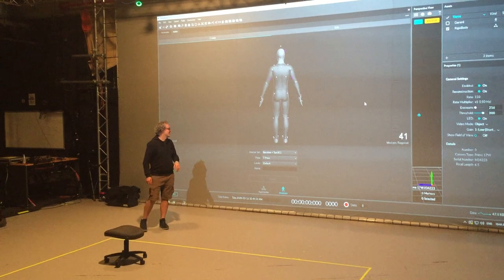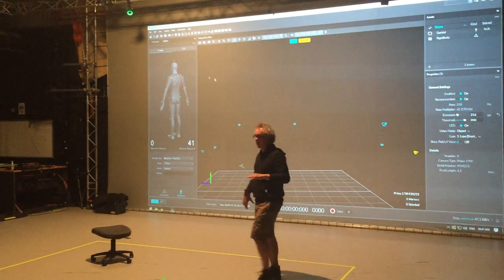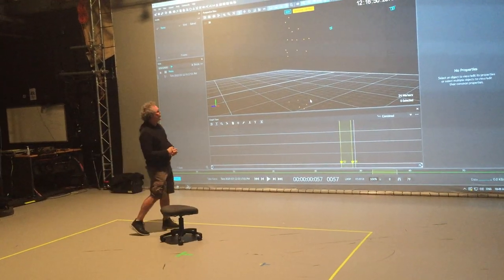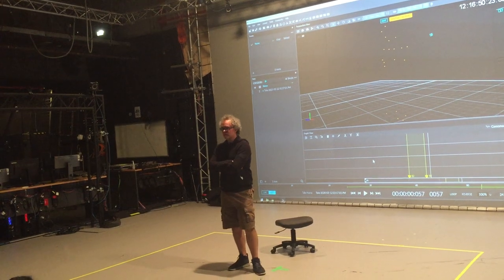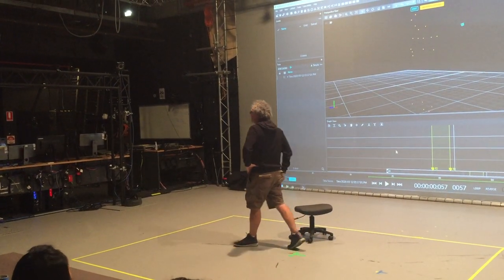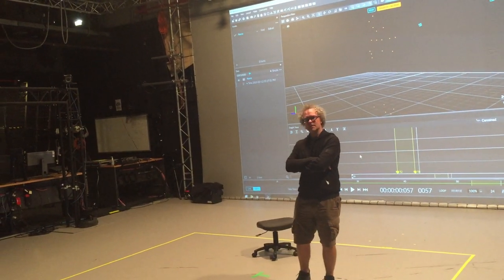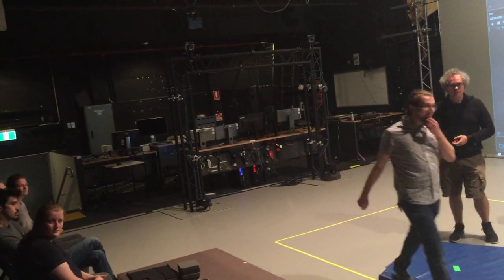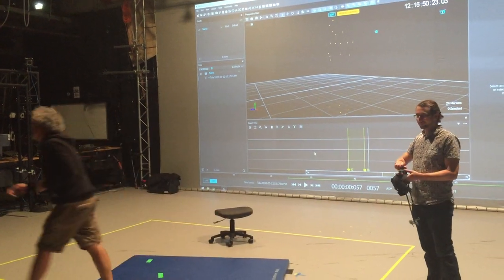ADA202 part B